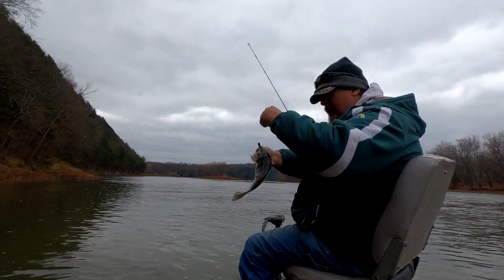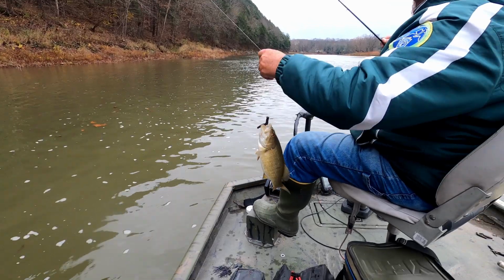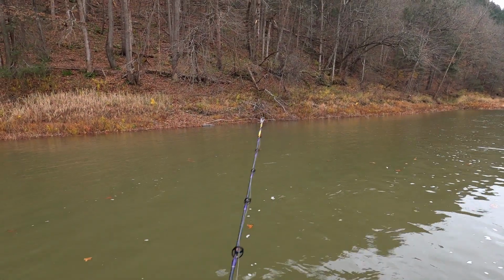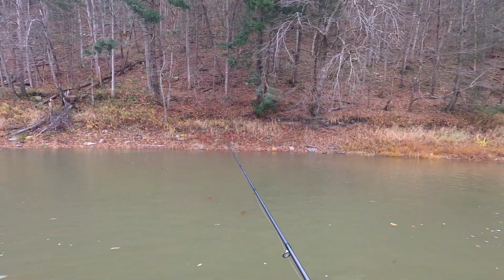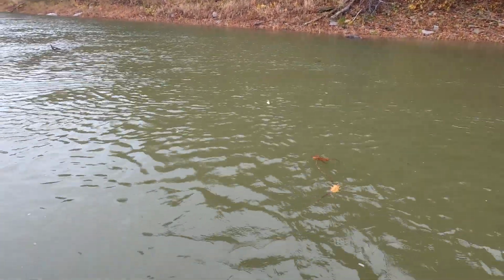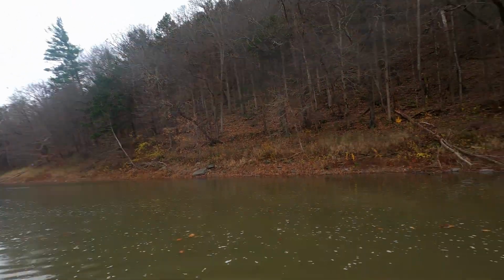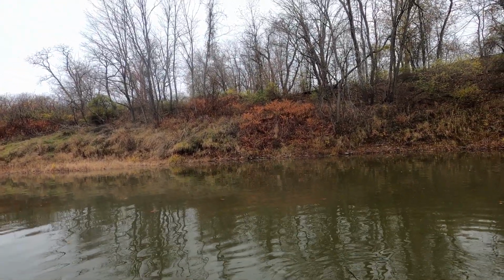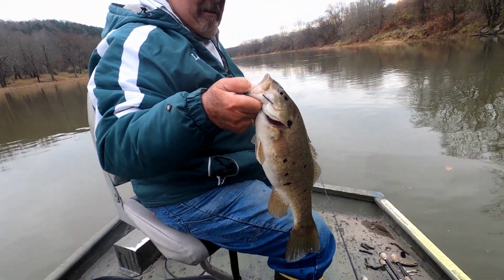Just fish with Lance